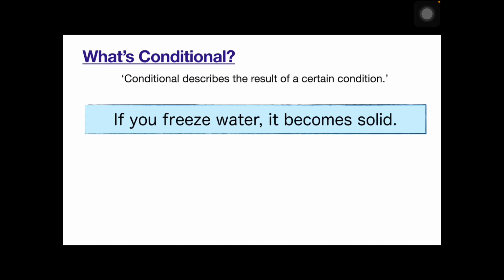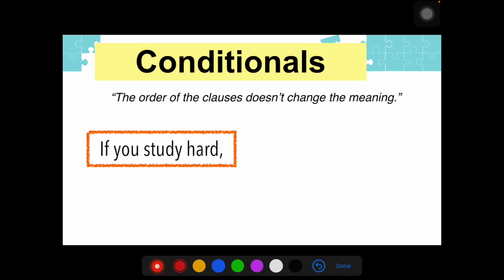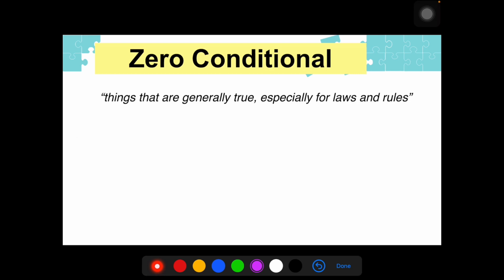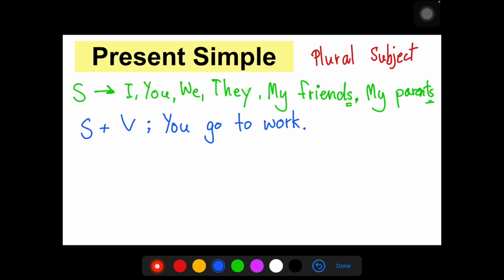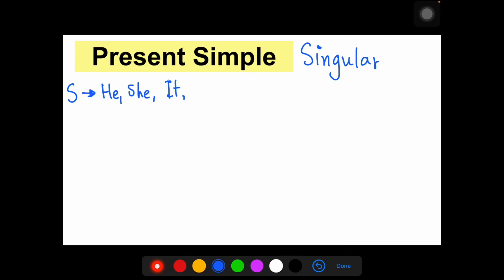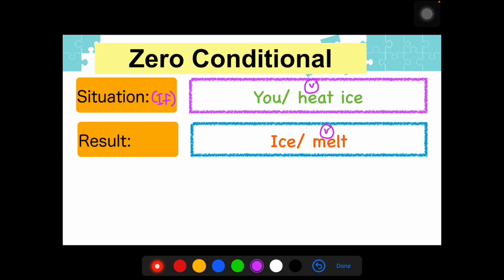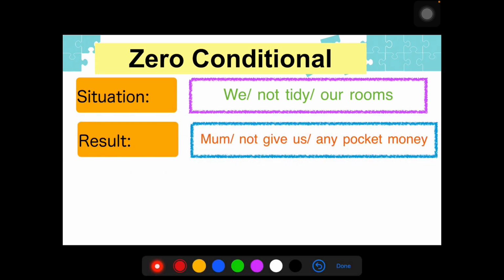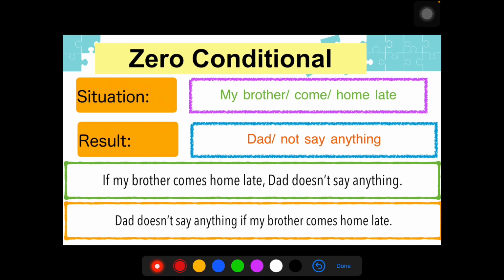SKY S3 LESSON 26 ZERO CONDITIONAL